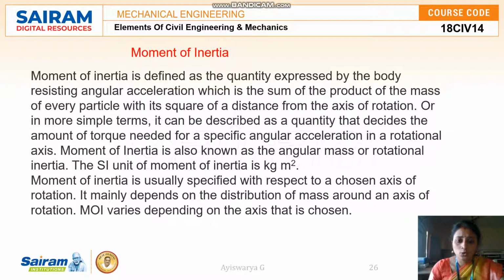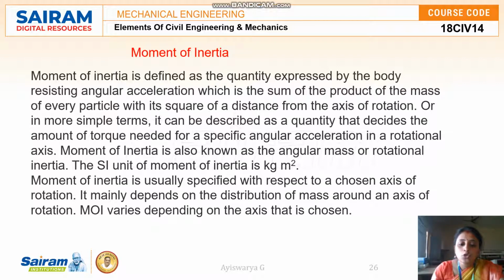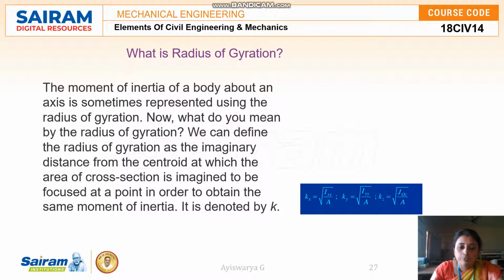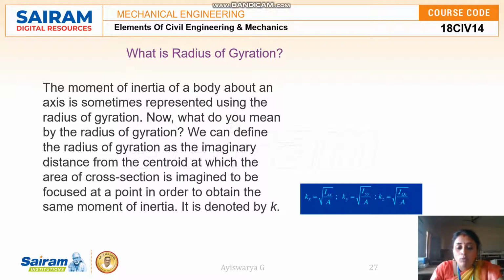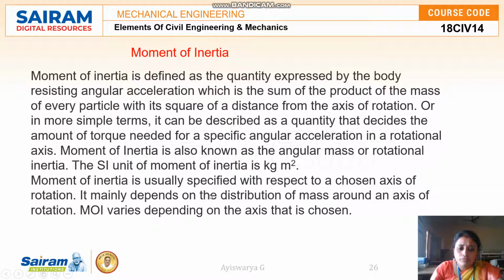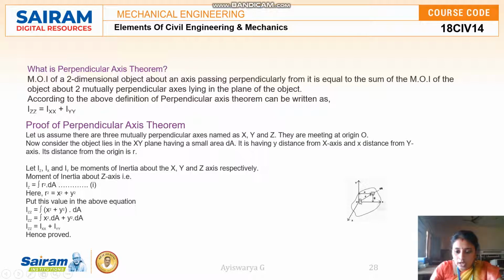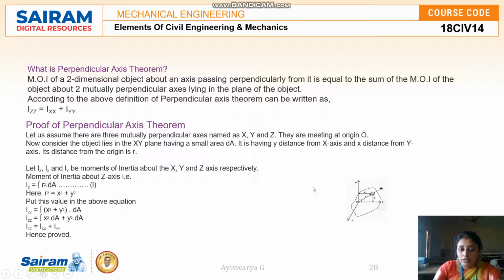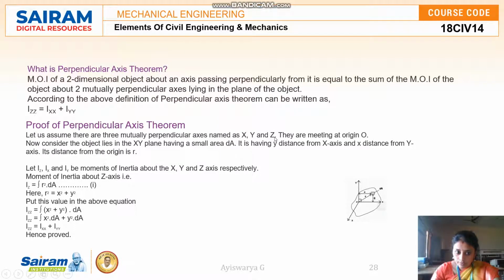Lecture video_Module 4_ 6 Centroid & Moment Of Inertia_18CIV14_Prof. Ayiswarya G